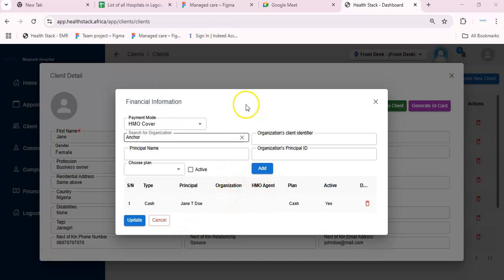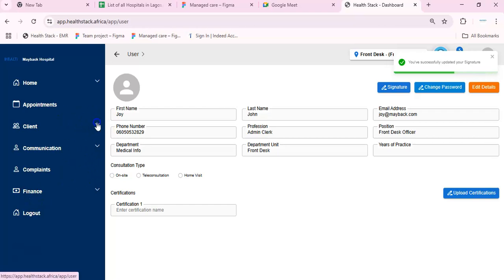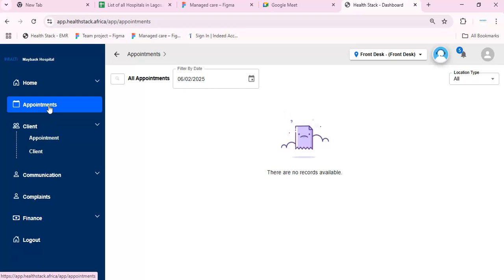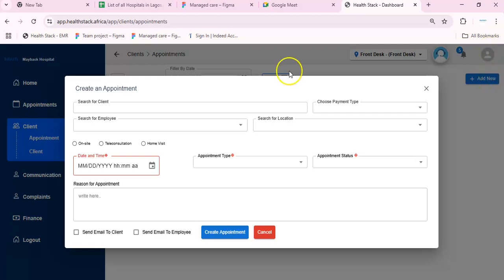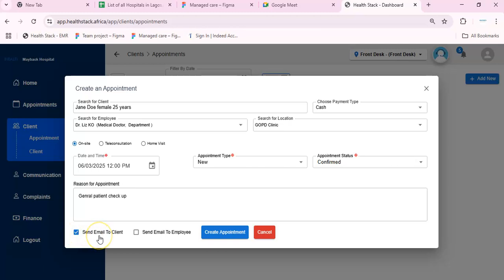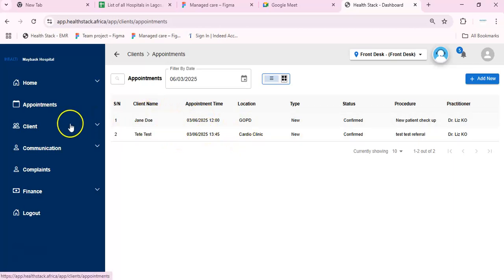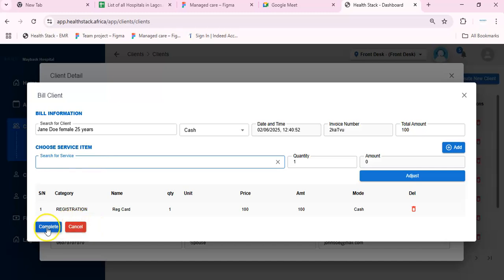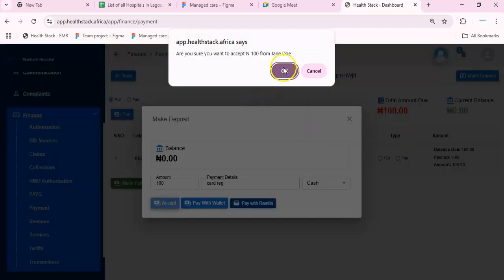Front desk part 2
Same as 1